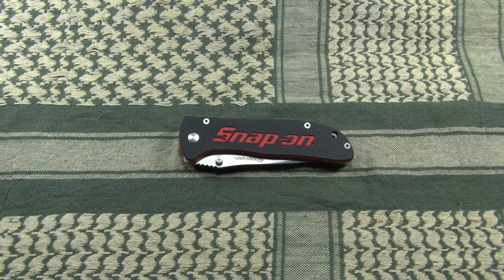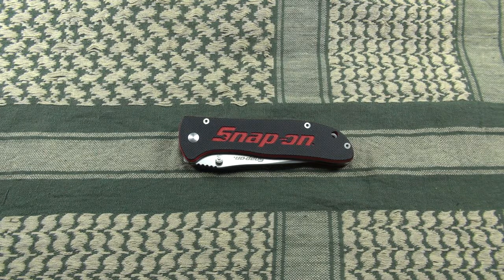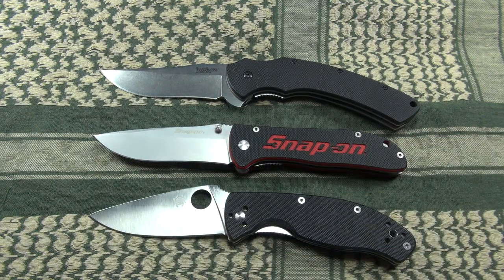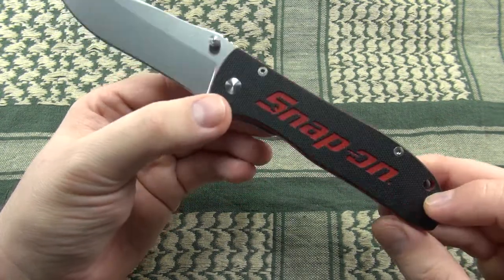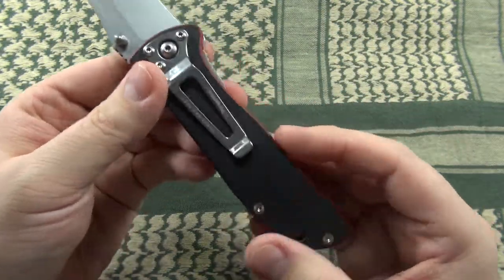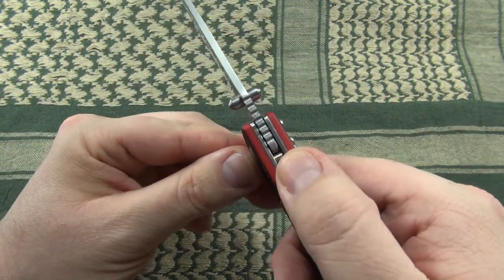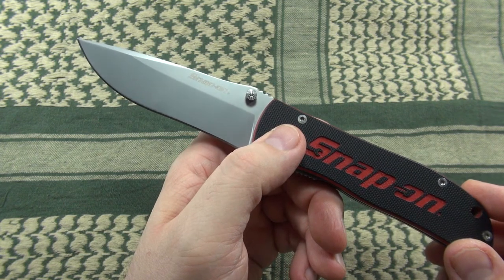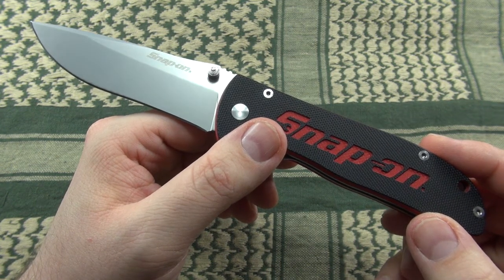Snap-On EDC-200 Knife Review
Really great build quality and value on this chinese produced folder.